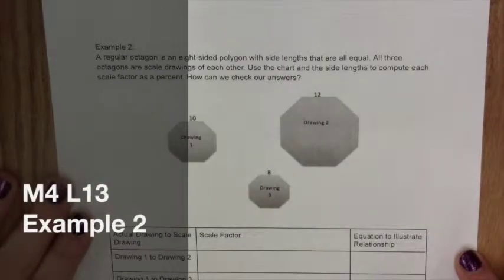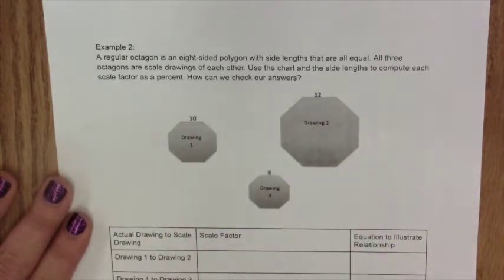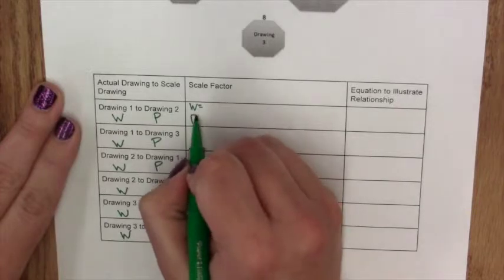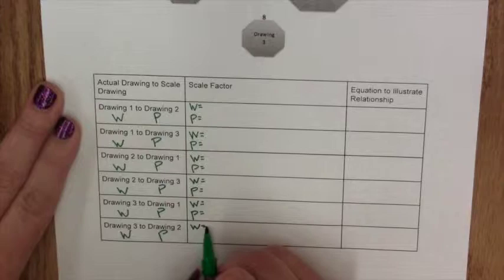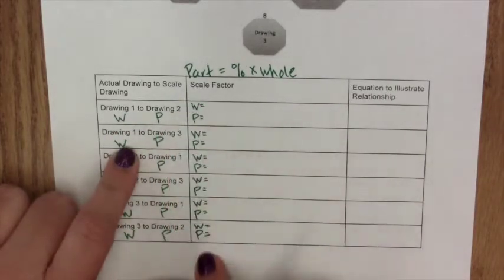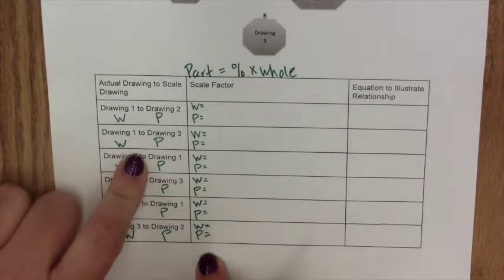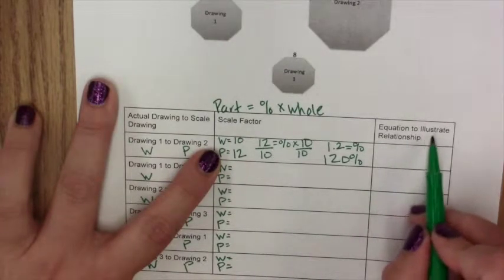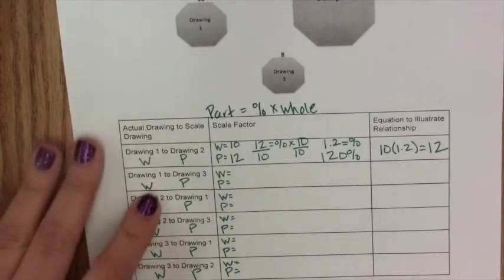Module 4 Lesson 13 Example 2